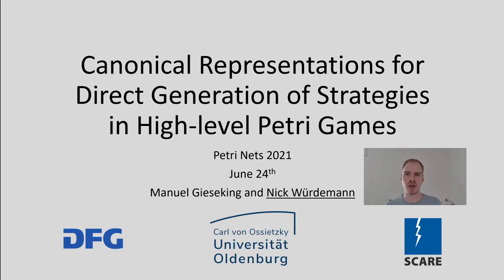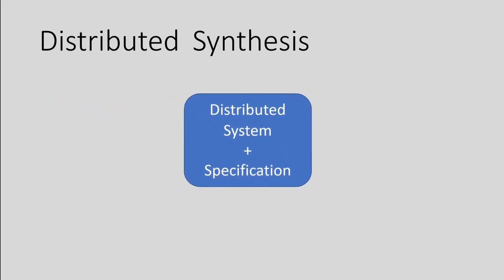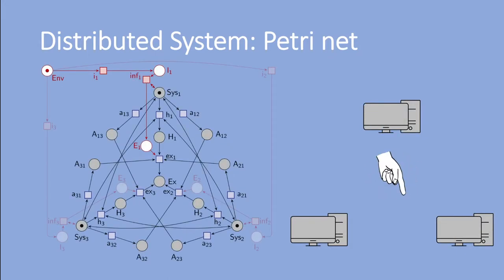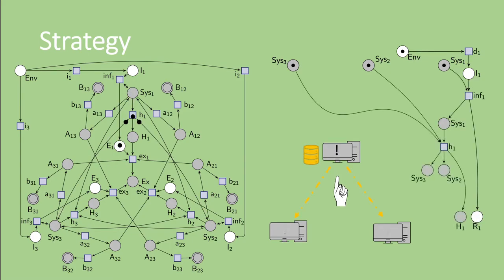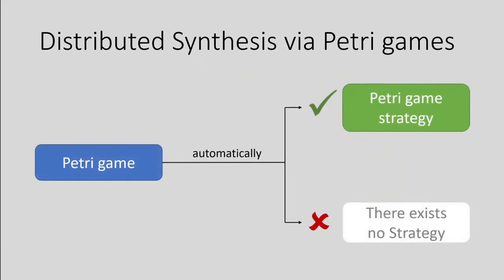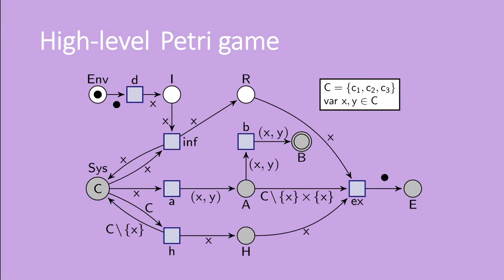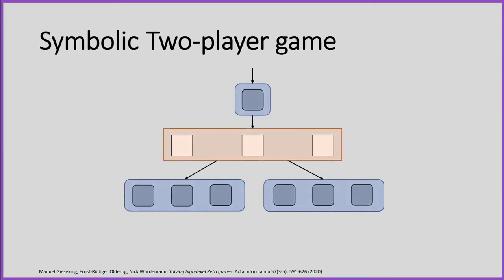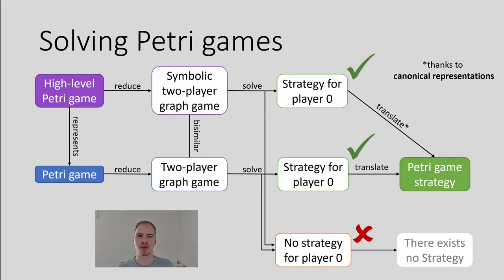2 1 — Canonical Representations for Direct Generation of Strategies in HL Petri Games (teaser)